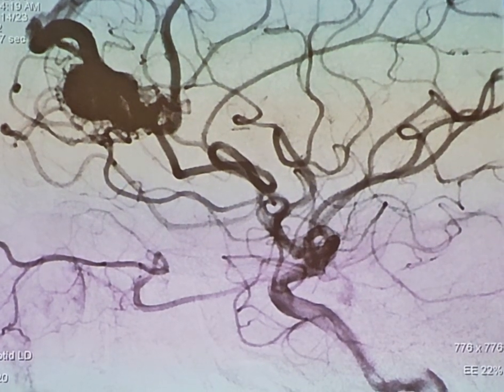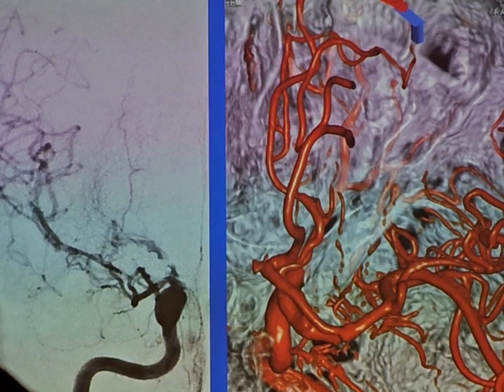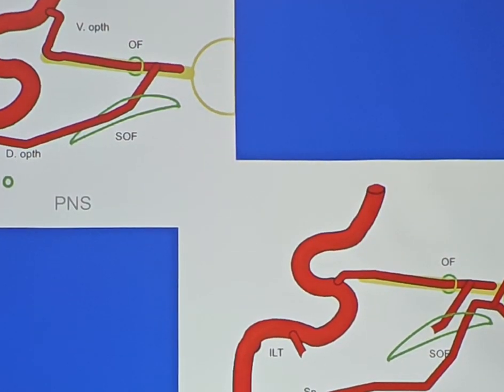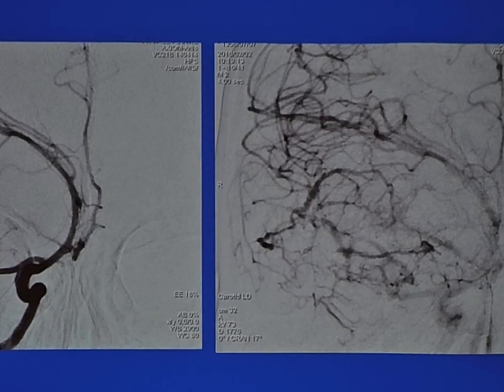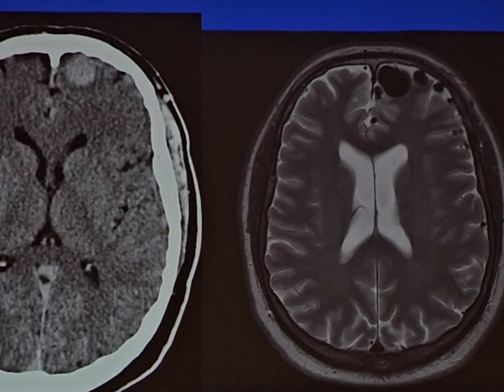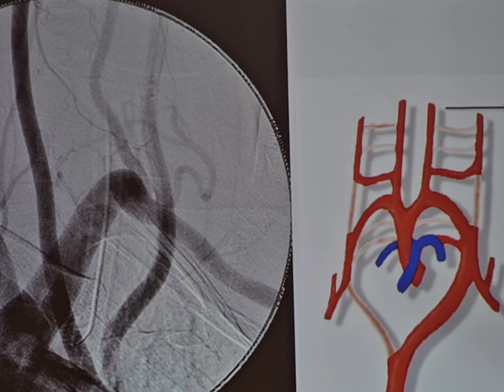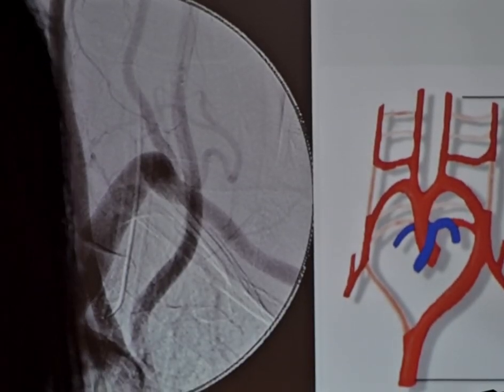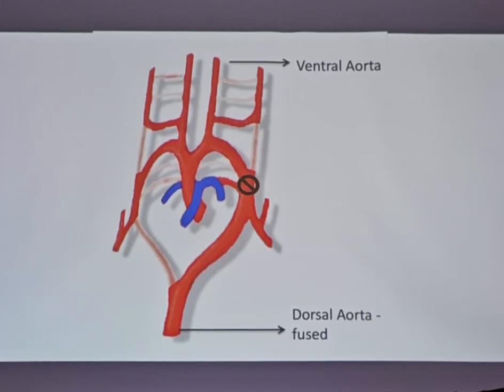PLANET 2026: CASES SHARING